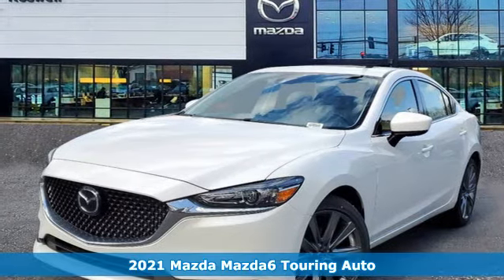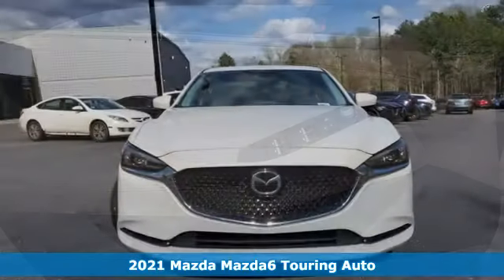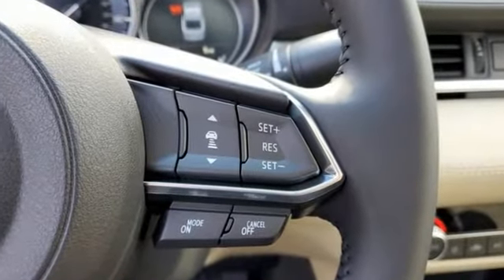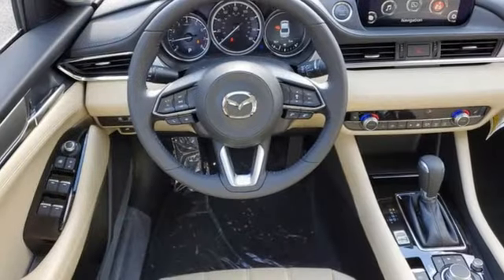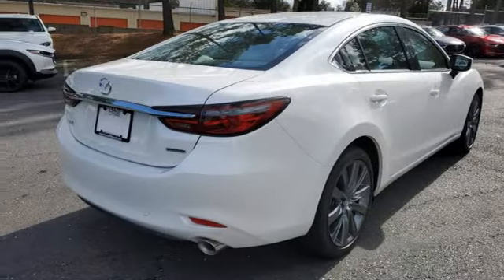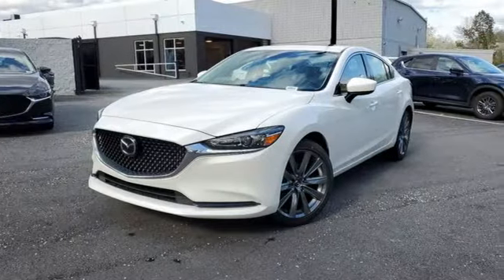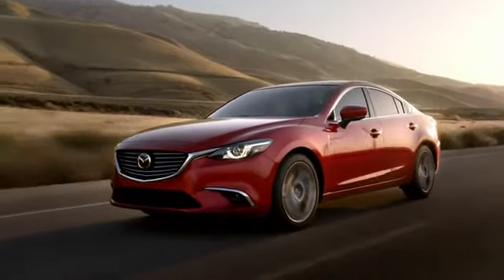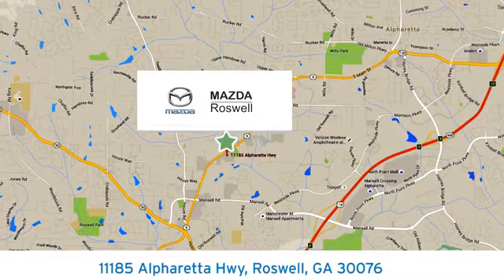New 2021 Mazda Mazda6 Roswell GA Atlanta, GA #1606913 - SOLD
Year: 2021
Make: Mazda
Model: Mazda6
Trim: Touring
Engine: SKYACTIVA®-G 2.5L I4 DOHC 16V
Transmission: 6-Speed Automatic
Color: White
Interior: Sand
Stock #: 1606913
VIN: JM1GL1VM6M1606913
 $1,963 off MSRP! Snowflake White Pearl 2021 Mazda Mazda6 Touring FWD 6-Speed Automatic SKYACTIVA®-G 2.5L I4 DOHC 16VbrMobile Clear Shield.br26/35 City/Highway MPG

Address:
11185 Alpharetta Hwy